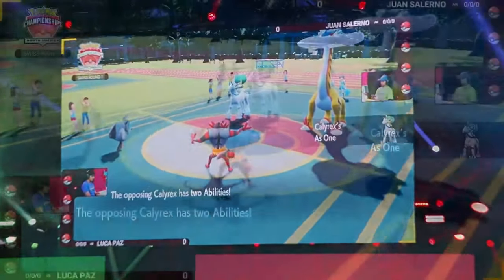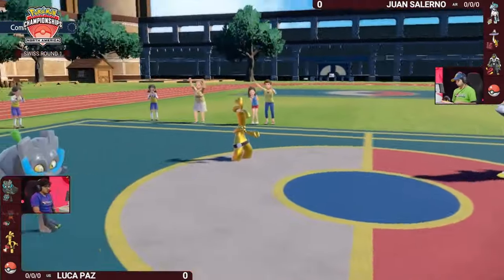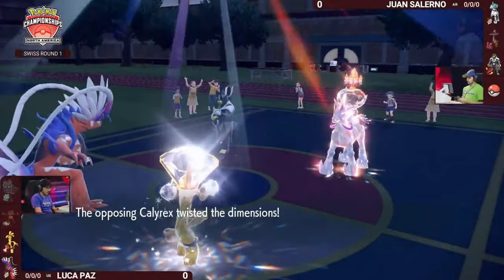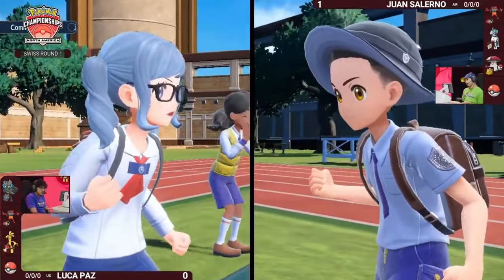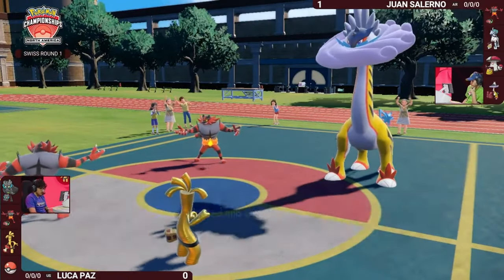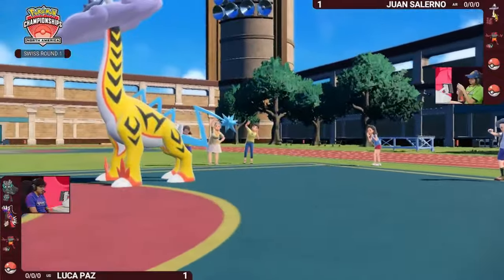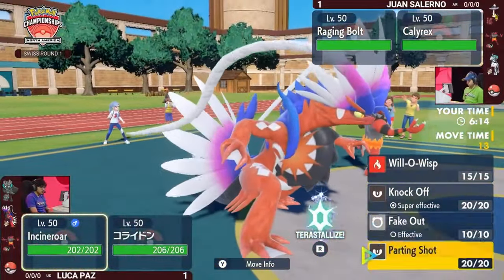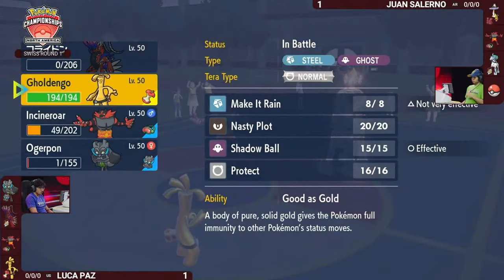2024 NAIC pokemonvgc Day 1 l Luca Paz VS Juan Salerno Round 1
Luca Paz VS Juan Salerno   👉 Day 1 Round 1